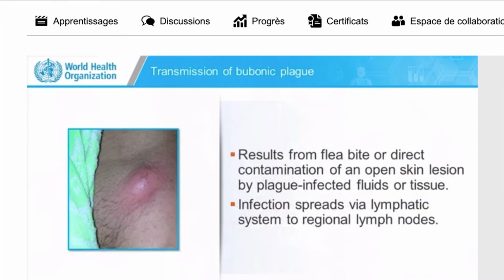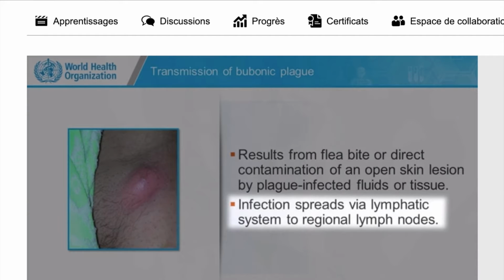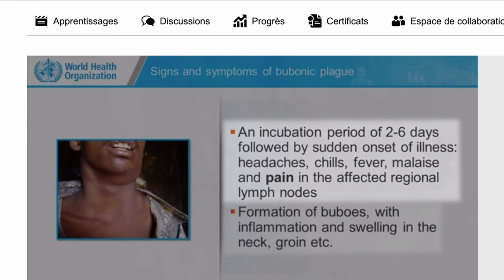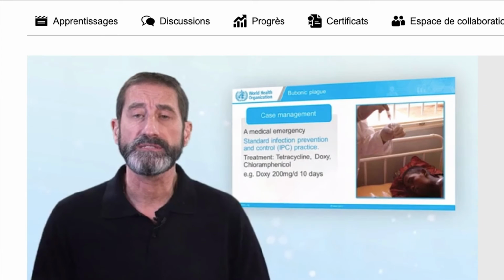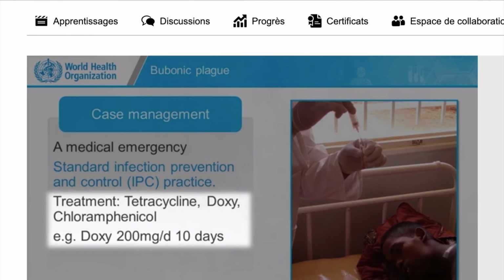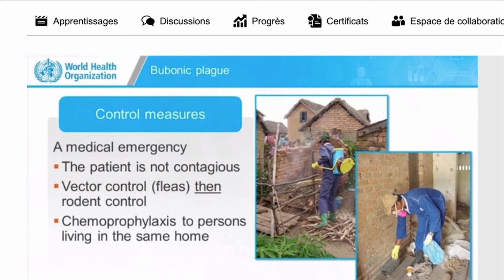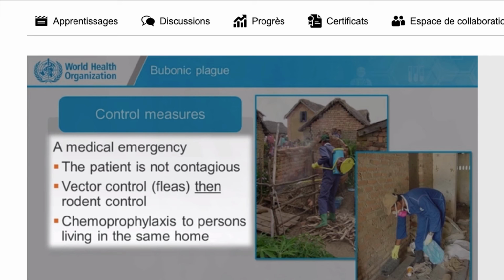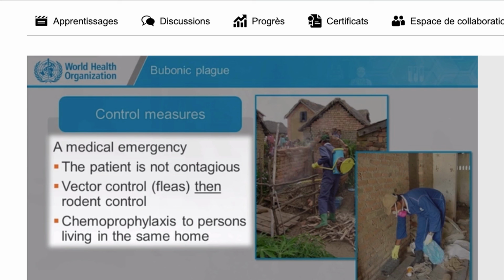Plague 3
Taken from WHO website